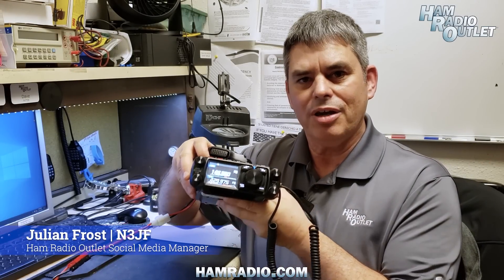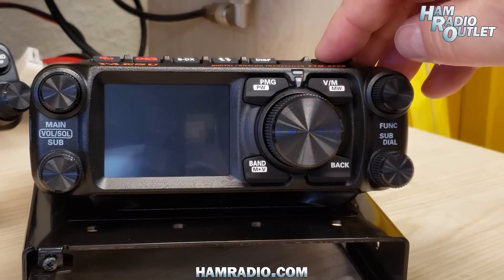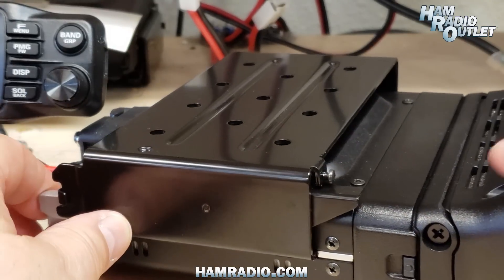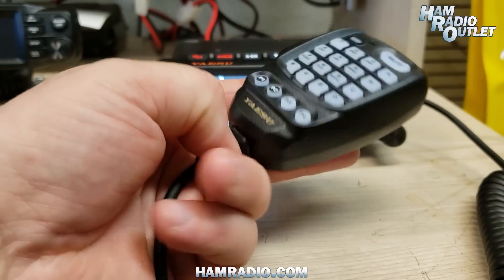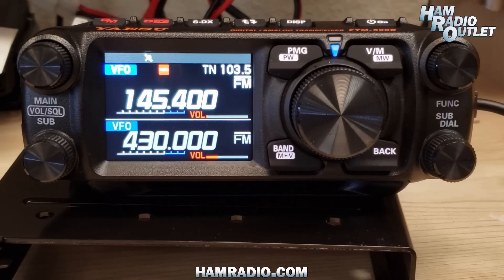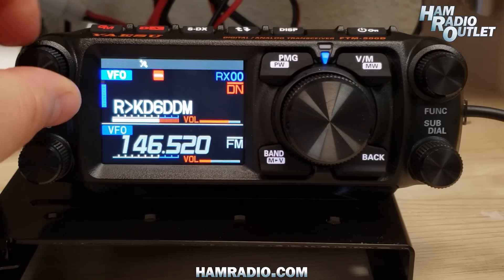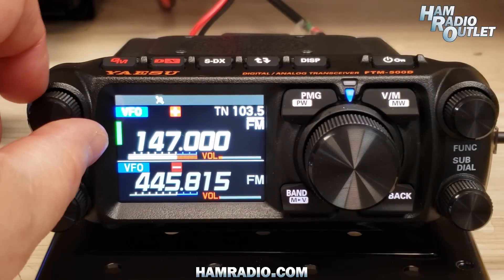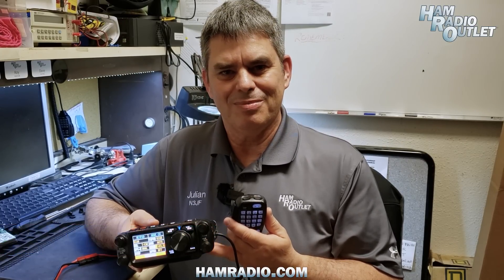Yaesu FTM 500D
Julian Frost (N3JF) with Ham Radio Outlet gives everyone a first look at the brand new Yaesu FTM-500D mobile radio. This radio transmits on the 2m and 440 amateur bands and has a wide coverage receiver. It transmits FM and CF4M digital radio. A new user interface makes this radio very easy to use.